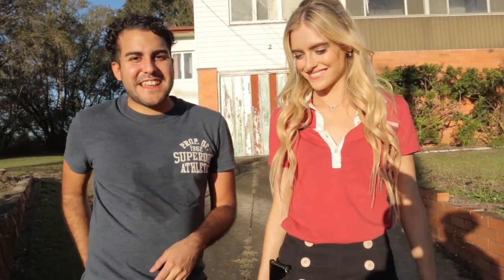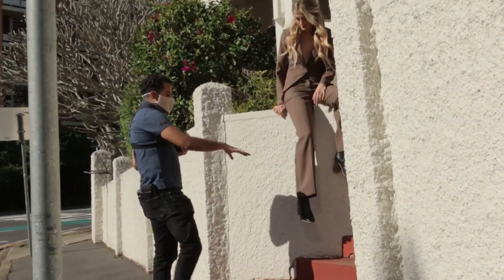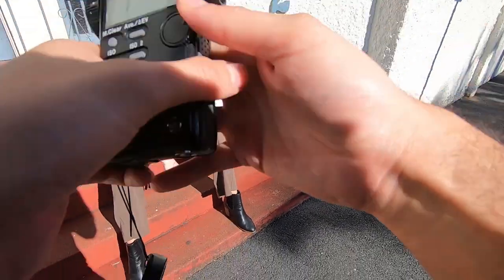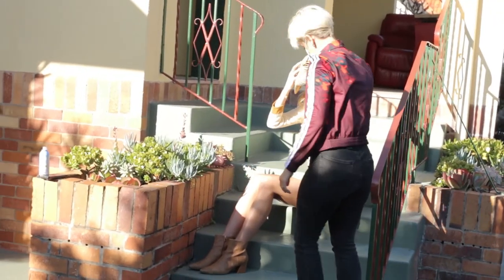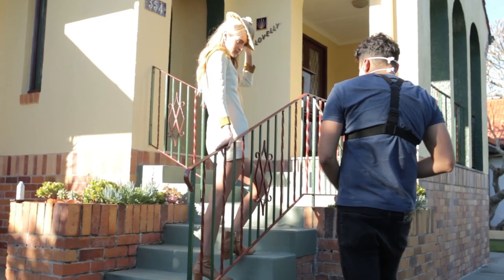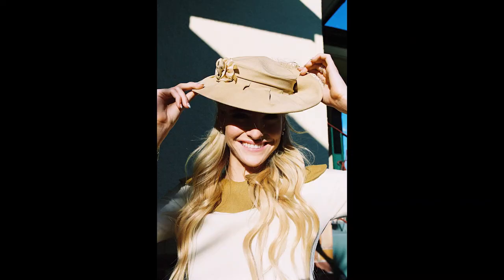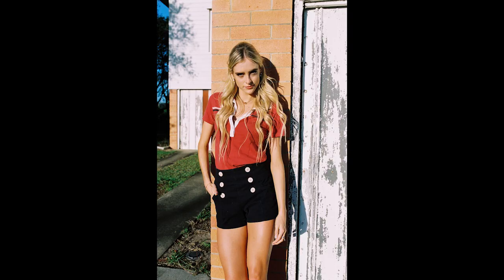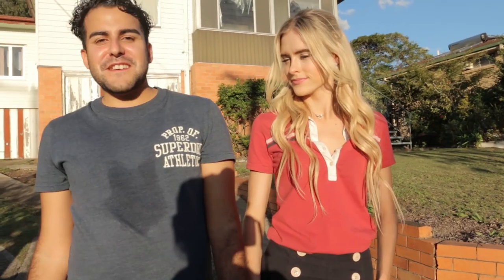FPS Ep 159 - 60's & 70's Inspired Photoshoot with Portra 800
This week I do a 60's/70's inspired photoshoot with Kodak Portra 800!
Josh:
Street Photography -